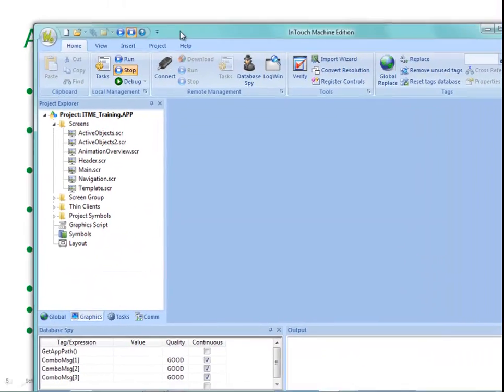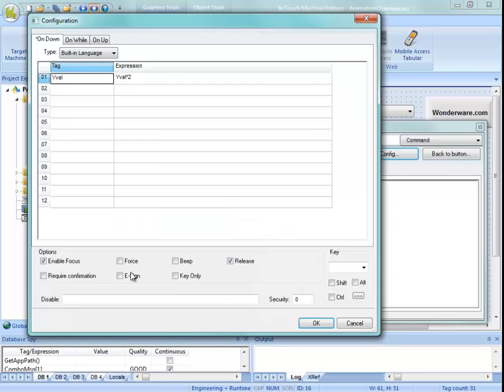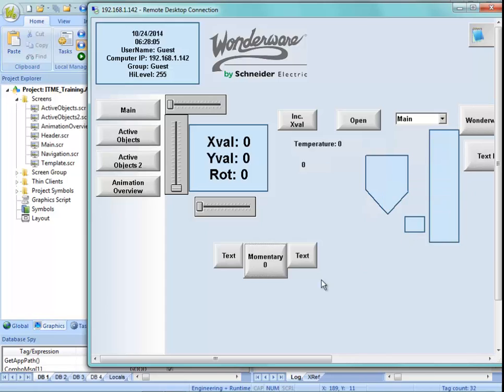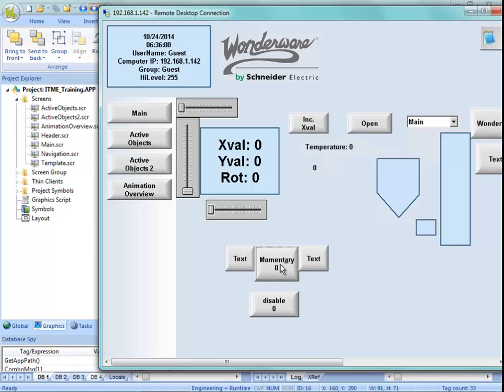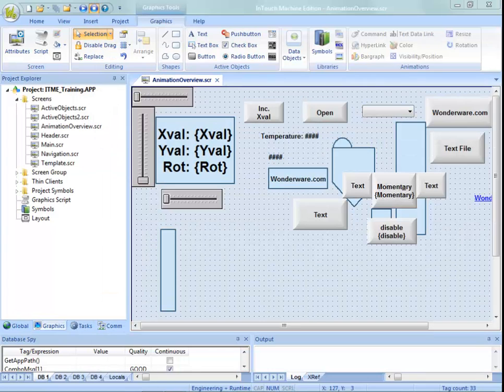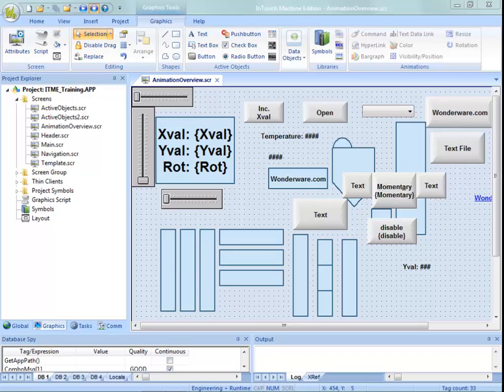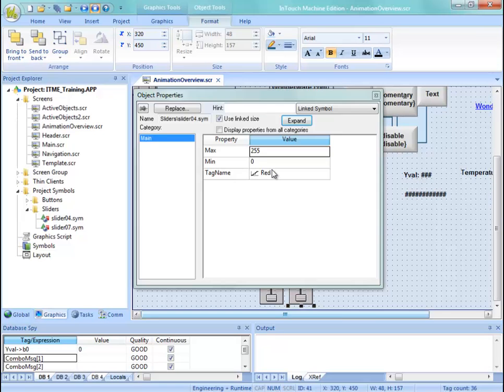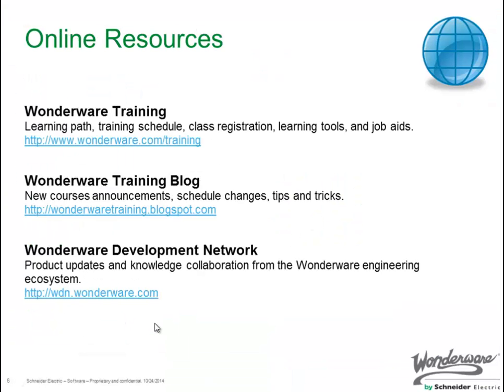InTouch Machine Edition – 12 Animation Details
The InTouch Machine Edition – Animation Details training is a 60 minute training video explaining how to apply Animations in depth using InTouch Machine Edition.